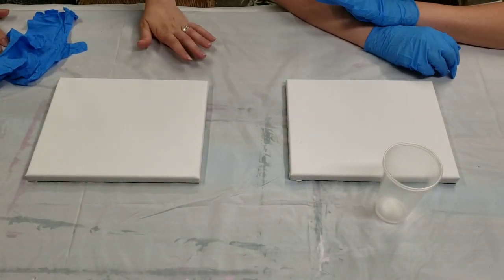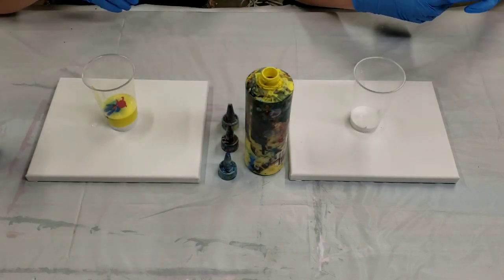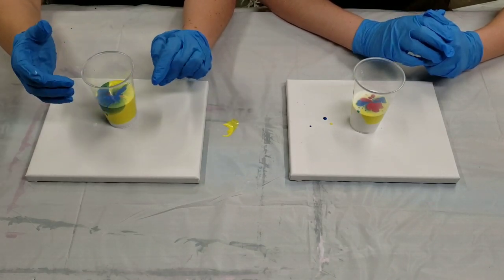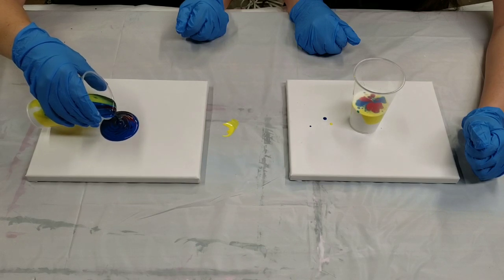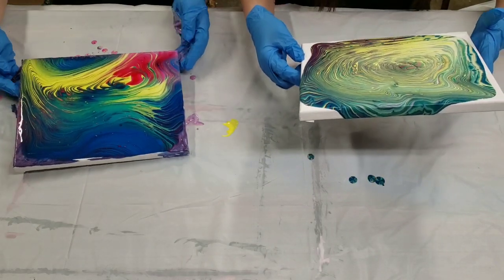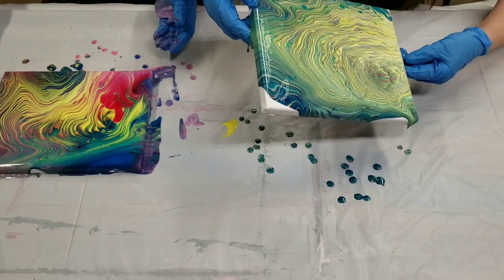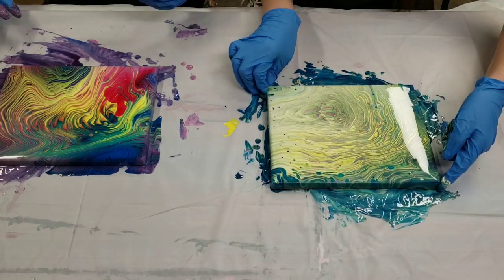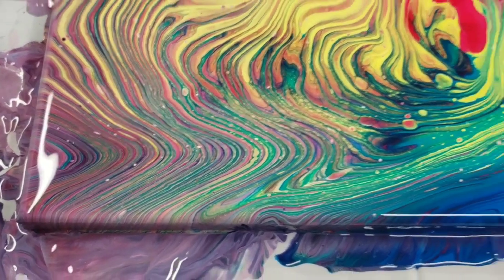Teaching the Acrylic Pour Tree Ring Technique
In this video I teach a newbie how to do the acrylic pour tree Ring technique!

Materials used:

Floetrol
Artists loft flow acrylics
Water
NO SILICONE

Floetrol Mix Ratios: 50% floetrol, 30% paint, 20% water